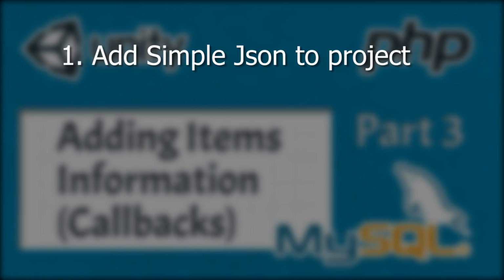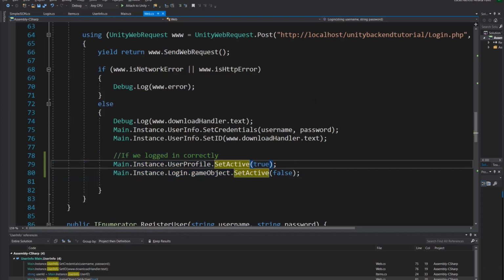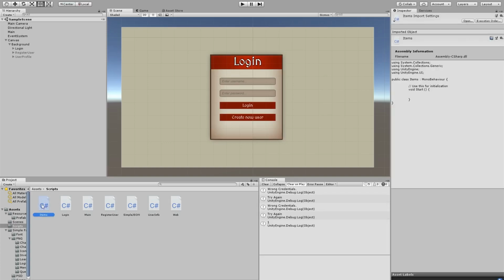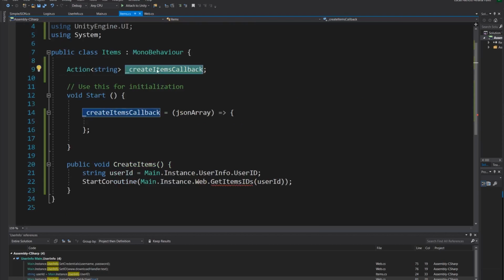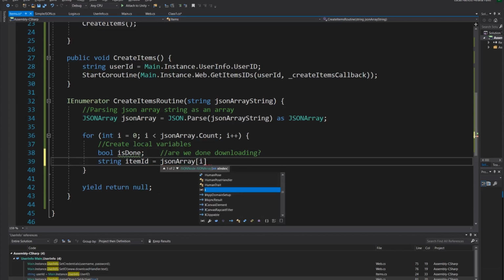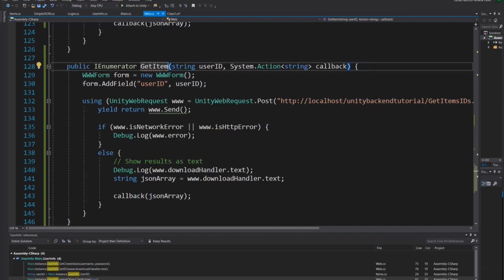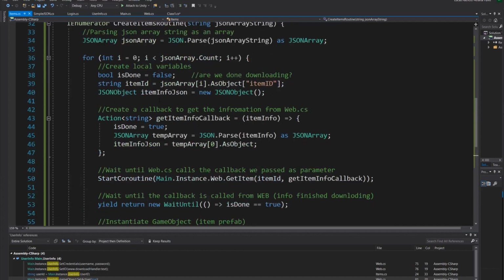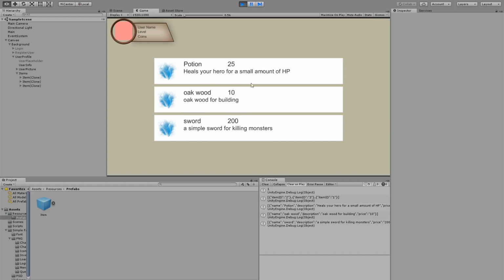【Unity Easy Backend】Getting Items - Using callbacks to fill information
Hello guys.
Welcome to this series, where we will be learning PHP and MySQL so that we can create a backend for our games.

In this video we are going to use JSON and the information we get from our server to Instantiate our items and fill their information

We are going to be using two callbacks, since we have to wait for our server's response, before we can continue populating the description and info of our items.

I will see you soon guys! Thank you so much and please keep supporting my videos!

1. Eine Kleine Nachtmusik by Mozart